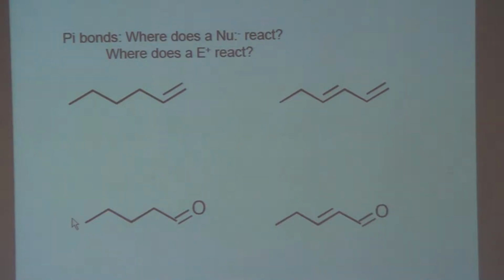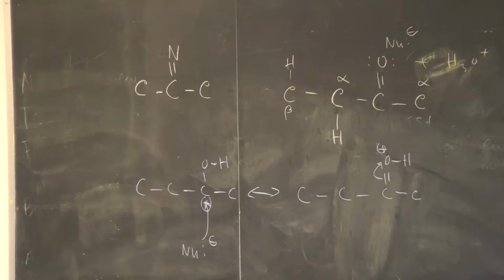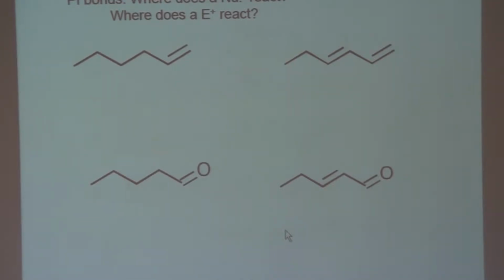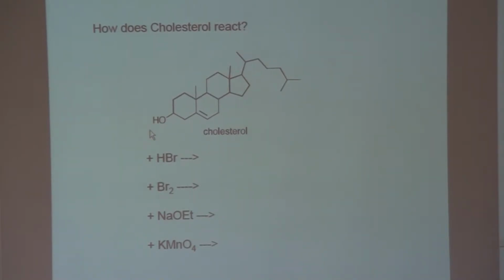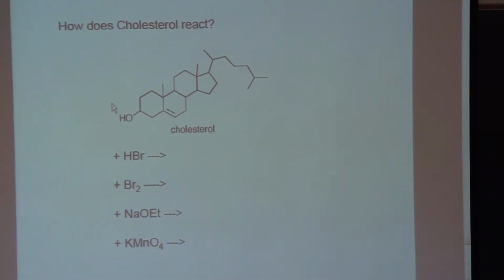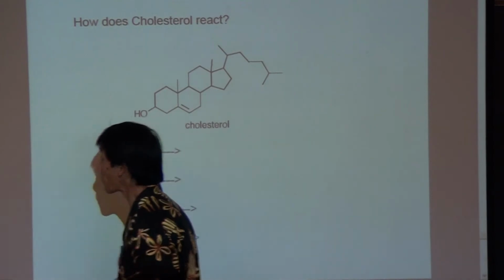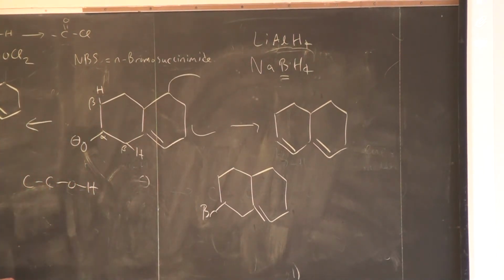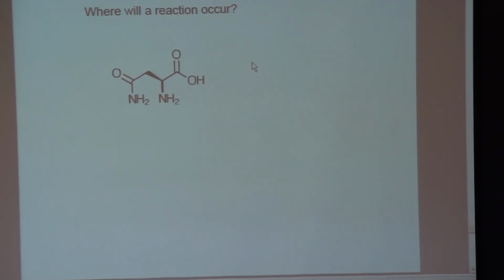Chem 12B Final Review 22MAY2013 Part 2